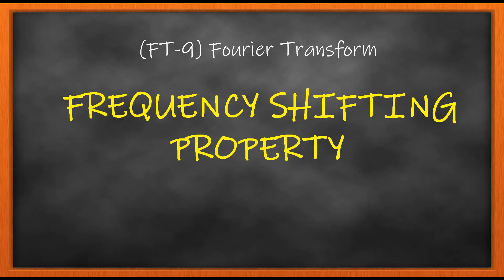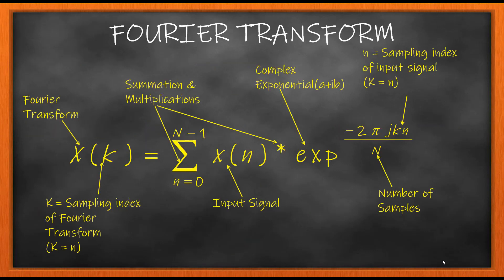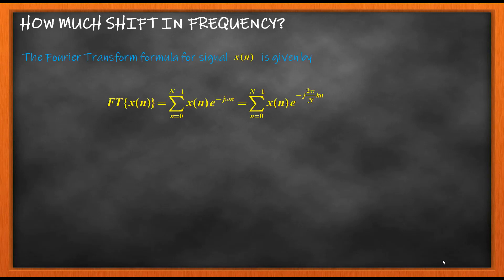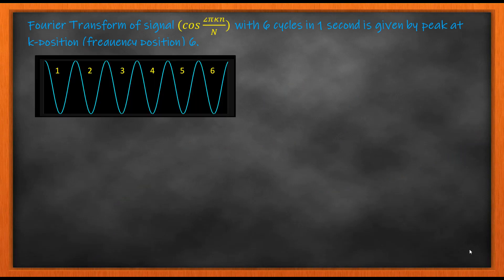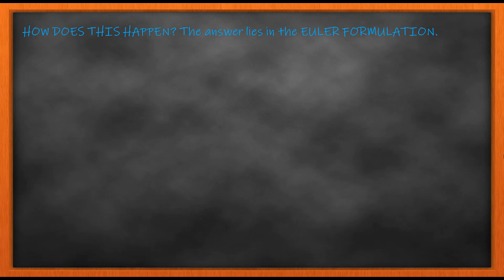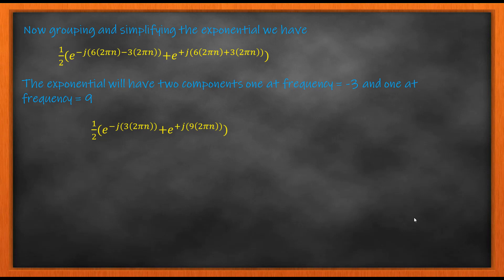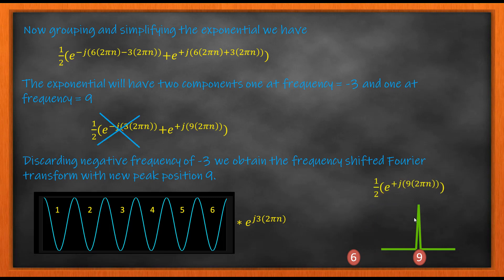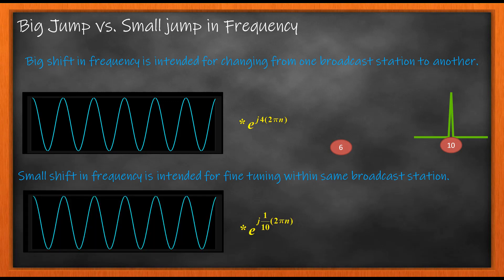Fourier Transform 09: Frequency Shifting Property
In this class you learn about Frequency Shifting Property of Fourier Transform with mathematical proof, examples and applications.